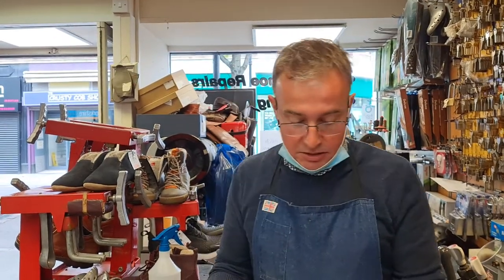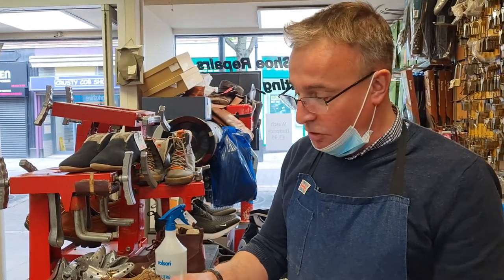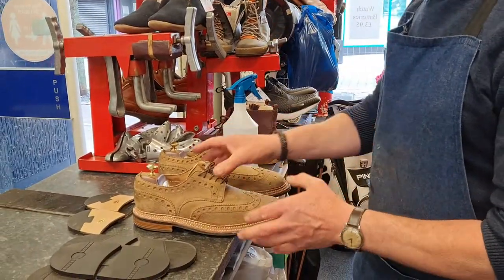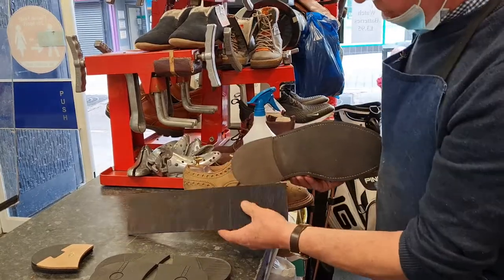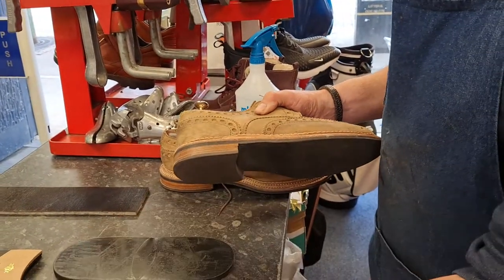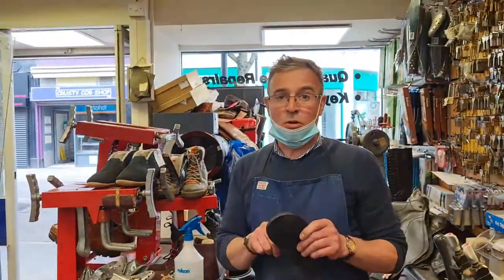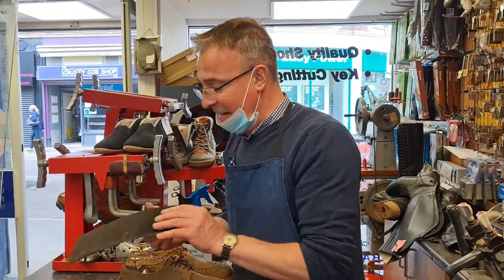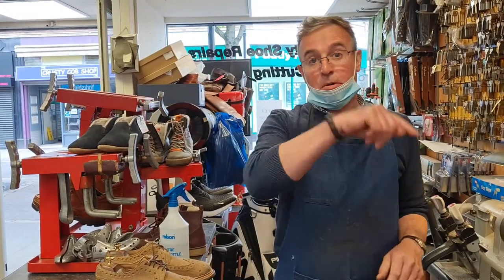Antony Pricing a Shoe Repair for a Customer on a Pair of Grenson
Antony's video to a customer called Rob about his shoe repair on a pair of Grenson shoes

42-44 Scot Lane
Doncaster
United Kingdom
DN1 1ES